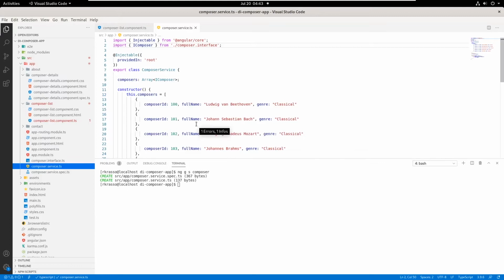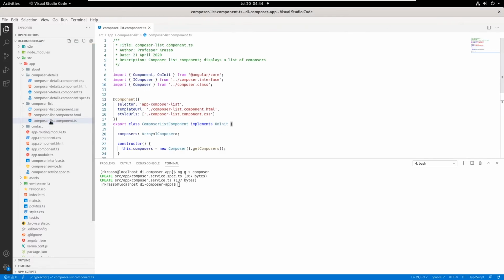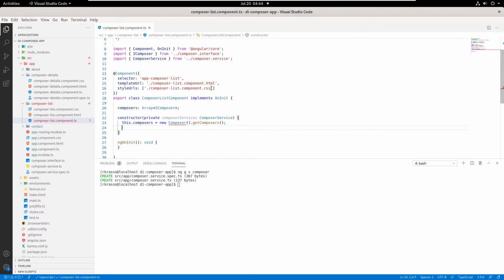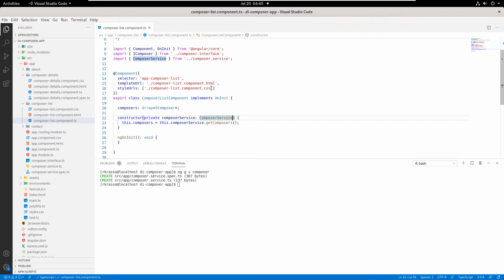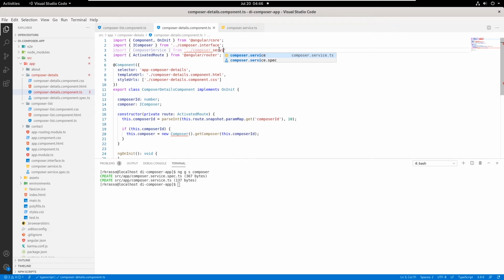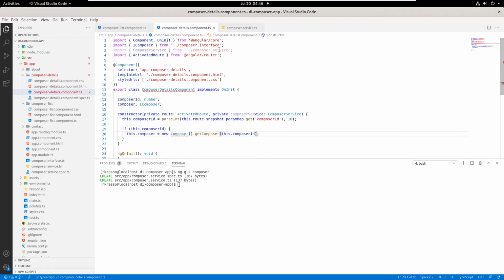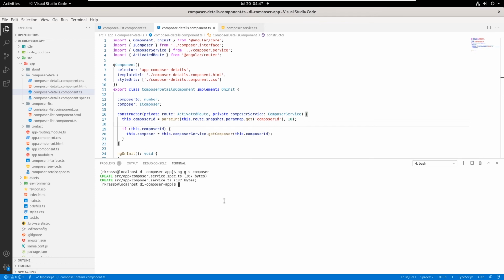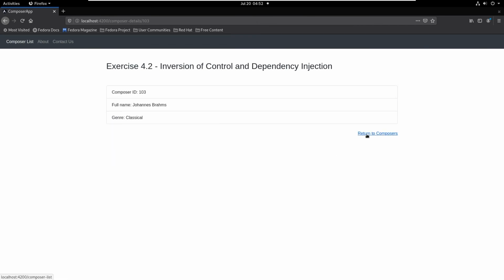Angular Tutorial for Beginners - Understanding Dependency Injection | Lesson 13